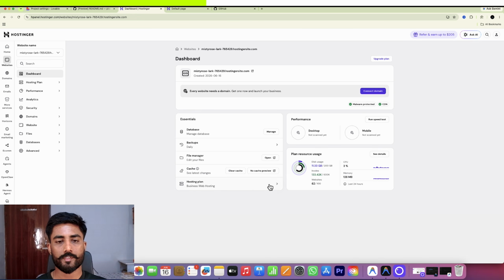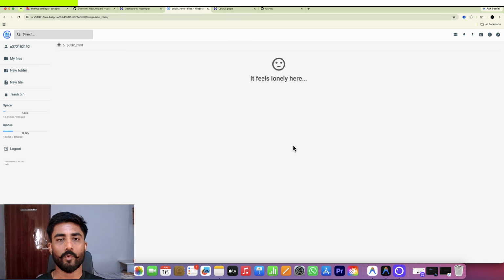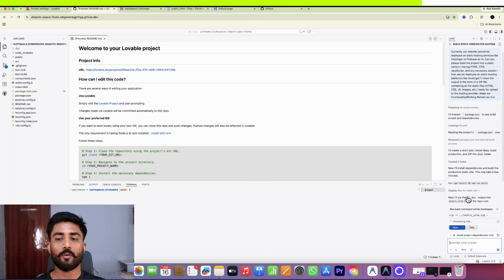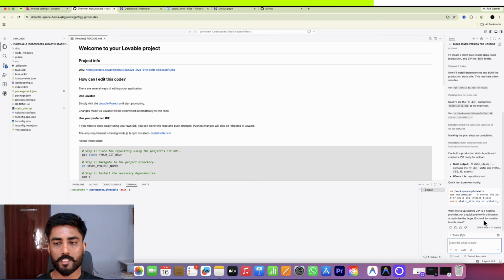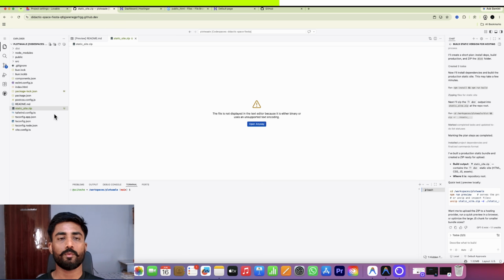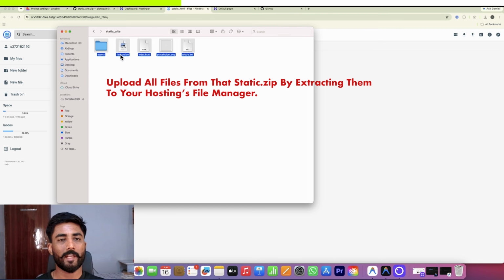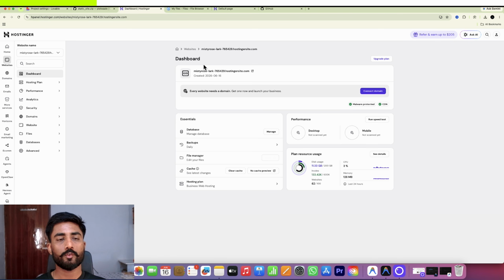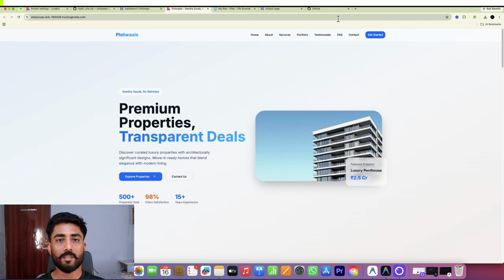Lovable To Hostinger: How to Host a Lovable Project on Hostinger [403 Error Resolved]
In this technical video, I'll guide you on how to publish your lovable project or website on Hostinger hosting. With this step-by-step guide, learn how to deploy your Lovable.dev project LIVE on Hostinger!  In this video, I’ve guided you on how to export your code, upload code, configure domains,  connect with Hostinger, and make your Lovable website Live on Hostiger withot 403 Forbidden Error.  How to deploy a lovable website on Hostinger

👉 What You Will Learn:
✅ How to publish lovable website to hostinger
✅ How to connect github repository with Hostinger
✅ How to resolve Lovable to Hostinger 403 Forbidden Error
✅ How to transfer lovable website to hostinger using AI
✅ How to connect custom domain with lovable project
✅ How to update Lovable Website on Hostinger (New Changes)
✅ Step-by-step guide for absolute beginners

⏰Timestamps:
00:00 Intro
00:40 Step1: Develop Website On Lovable/Bolt & Connect With Github
02:08 Step2: Publish Website's Source Code As Repo On Github
02:54 Step3: Generate Static Build Using AI Based Editor/IDE (Github Codespaces)
05:02 Step4: Setting-up Domain & Hosting on Hostinger or Any Static Hosting
06:19 Step5: Deploying & Publishing Website Live on Hostinger's Hosting
08:24 Conclusion

🚀 Complete PROMPT:

Currently our website cannot be deployed on static hosting services like Hostinger or Firebase as-is. Can you please build the project into a static version—having HTML, CSS, JavaScript, and any necessary assets—that can be deployed on static hosting platforms like Hostinger? I need the output in the form of a ZIP file containing all the static files (HTML, CSS, JS, images, etc.) ready for upload to the hosting provider. Make sre functionality/Working Remain as-it is.

SCITECHE